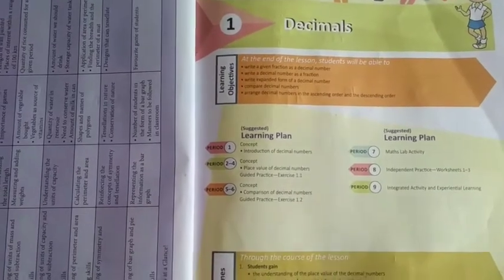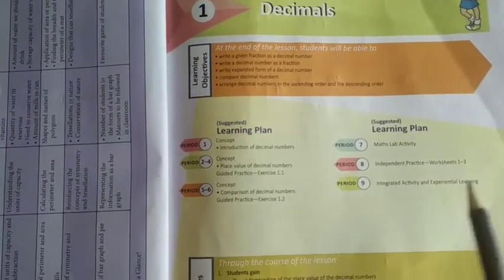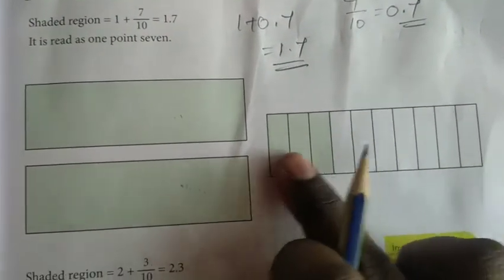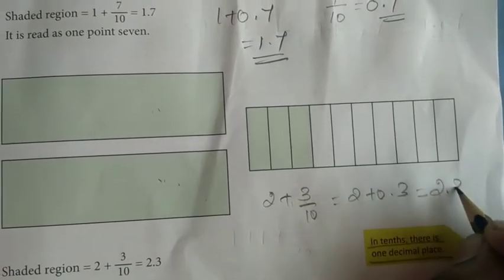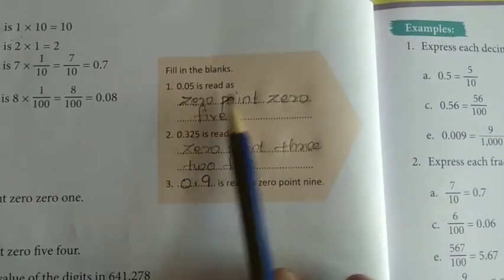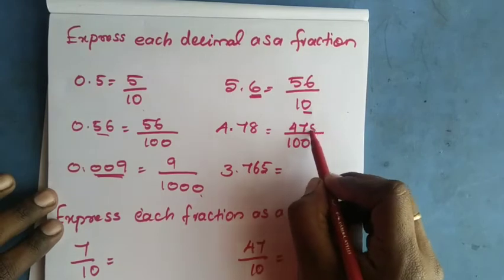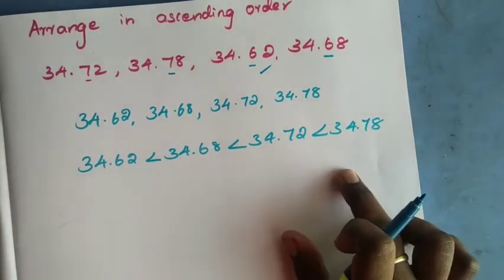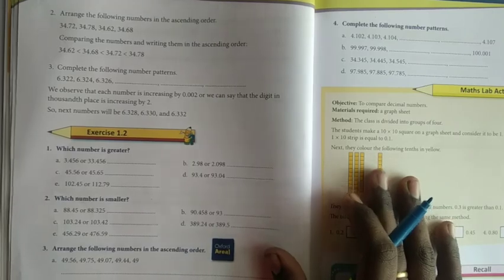Grade 4 # Maths # Lesson 1 # DECIMALS # 17-02-2021 # 1.00 PM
Grade 4 # Maths # DECIMALS # 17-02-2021 # 1.00 PM